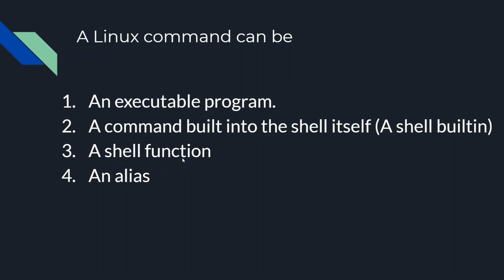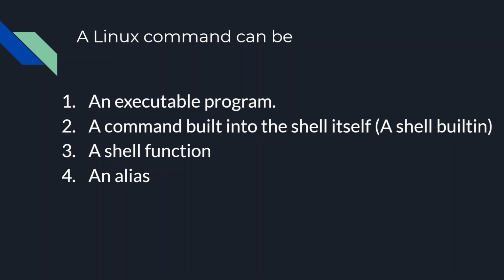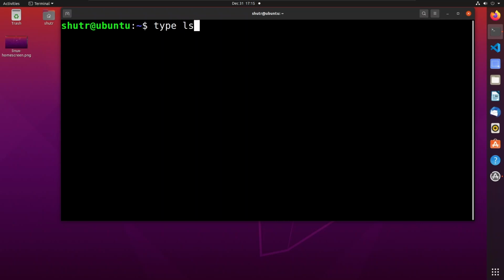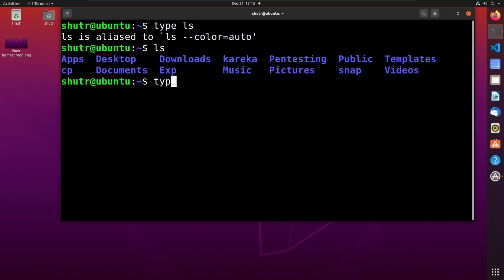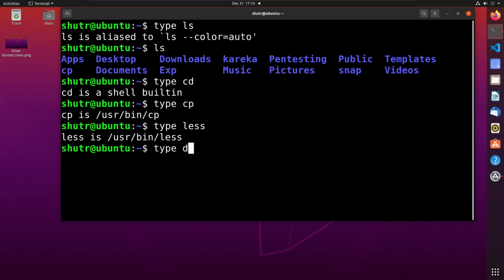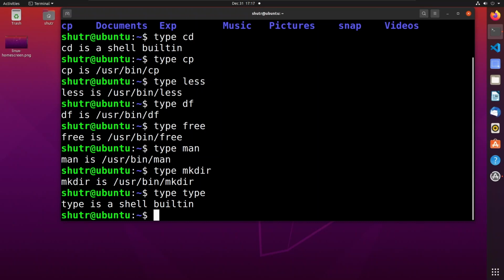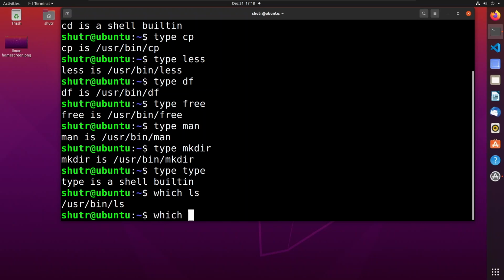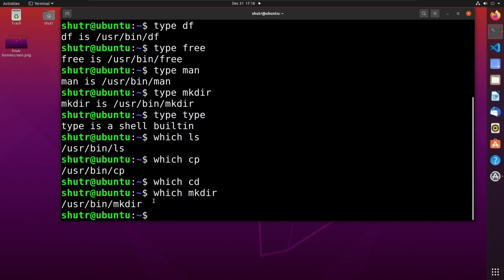what are linux commands? | linux command classification | type command | which command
Well, we have seen many commands that do many tasks. But what exactly are Linux commands?

Hope you learned something and enjoyed the video.;)